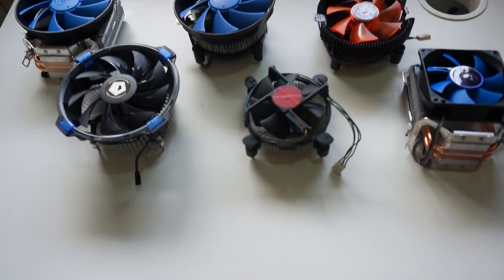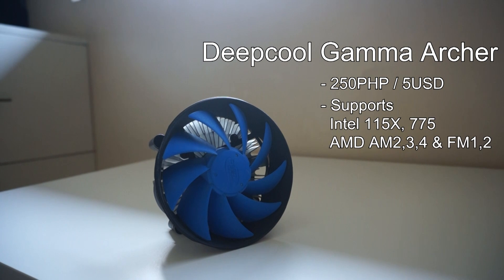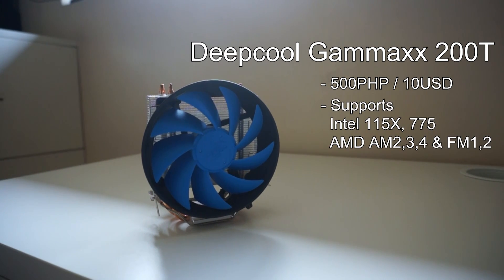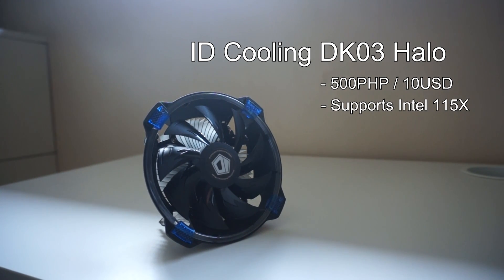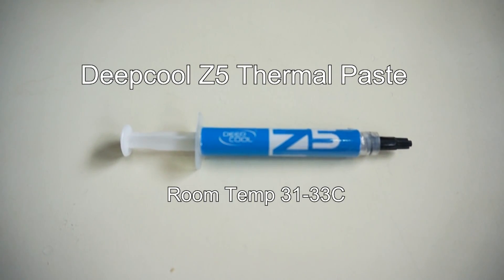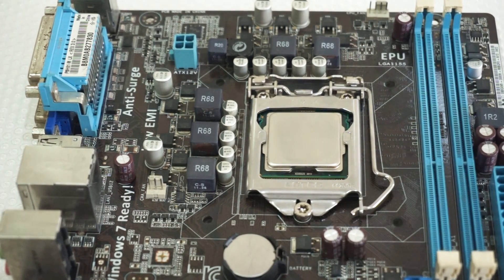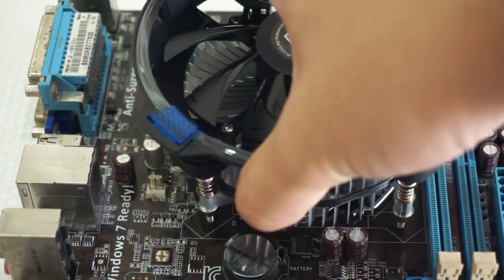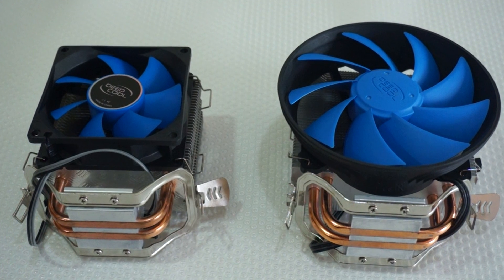Sub 10$ CPU Coolers! Junk or Not?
Do 10$ cooler suck? We have coolers from Deepcool, Xigmatek and ID Cooling for this video!

Cooler List:
Deep Cool Ice Edge Mini FS V2
Deep Cool Gammaxx 200T
Deep Cool Gamma Archer
Xigmatek CD903 III
ID Cooling DK03 Halo
Intel Stock Cooler
Test System for Benchmark:
I7 3770k
Asus P8Z77-V 1155 Motherboard
Palit GT1030
2x4GB Kingston HyperX 1866Mhz DDR3
Seagate 1TB  HDD
Deepcool DQ750 PSU